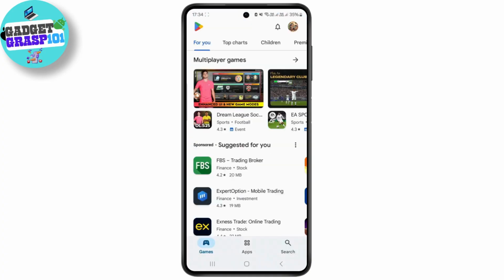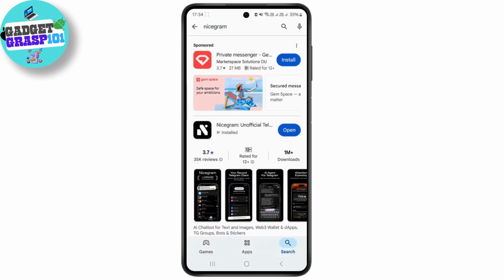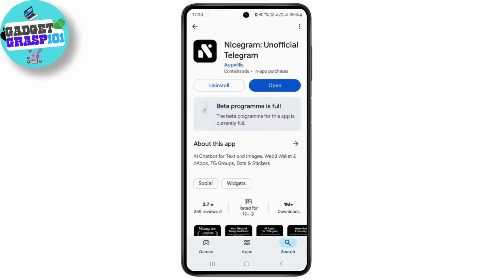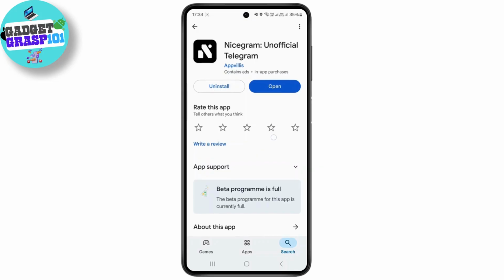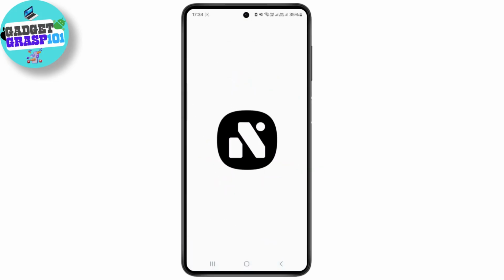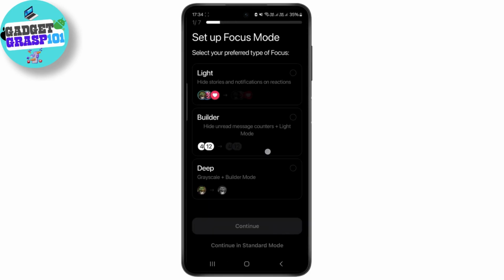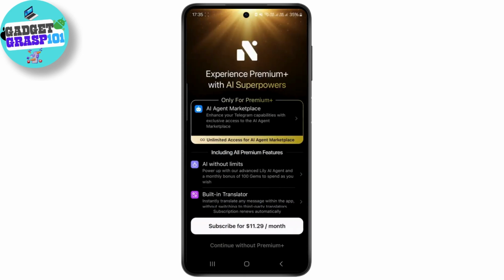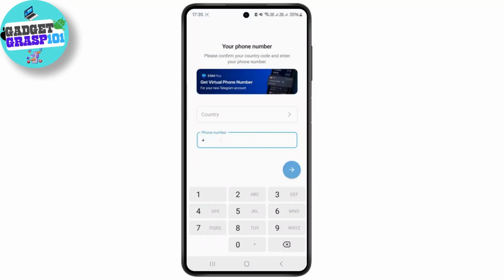How to Fix Forgotten Telegram Passcode Lock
How to Fix Forgotten Telegram Passcode Lock (2025)!
Forgot your Telegram passcode and can't access your chats? Don’t worry! This video will guide you through the steps to reset or bypass your Telegram passcode lock. Whether you're asking, "How do I recover my Telegram passcode?" or looking for ways to regain access to your account, this tutorial has you covered. Learn the best methods to unlock Telegram and start using it again. Watch now to fix your forgotten Telegram passcode lock today!

Timestamps:

00:00 How to Fix Forgotten Telegram Passcode Lock
00:10 How to Reset Telegram Passcode?